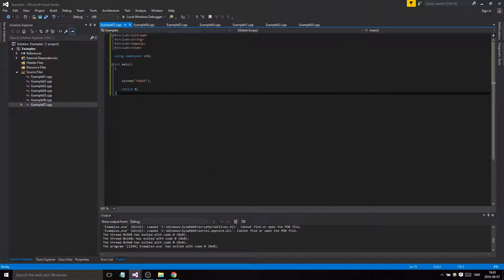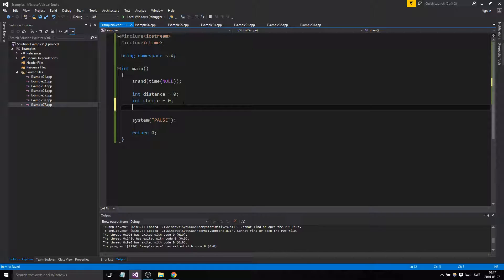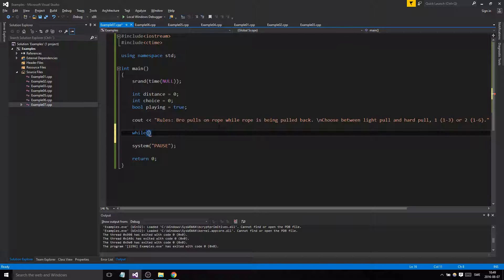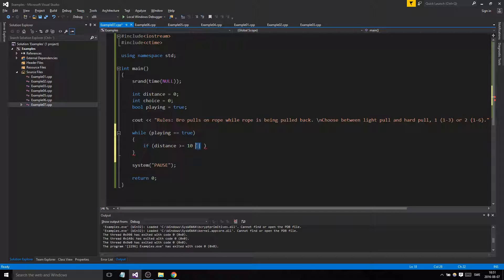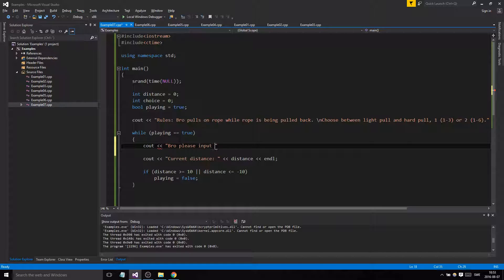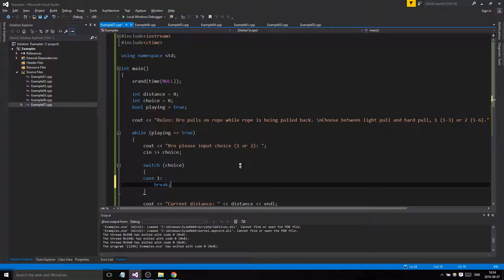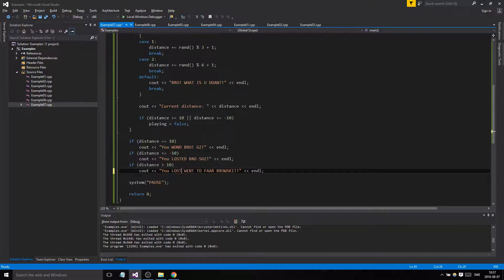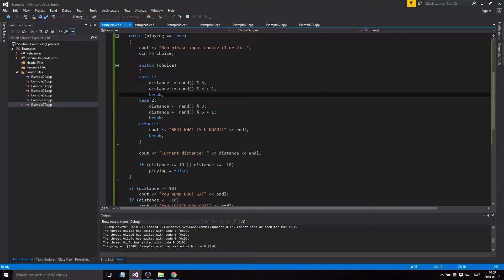C++ Example 07 - Rope-pull-game with loops and random numbers